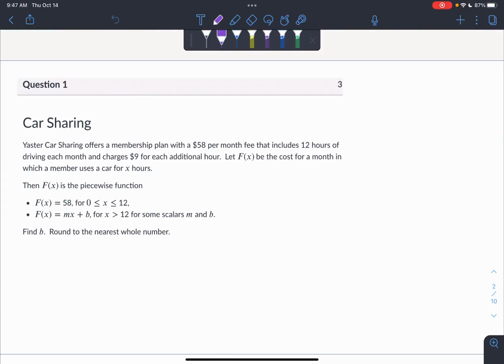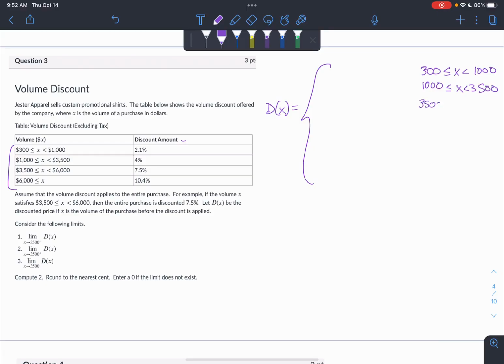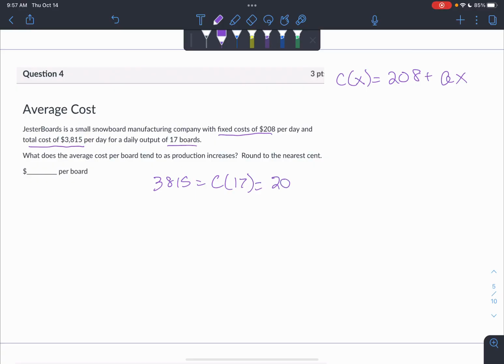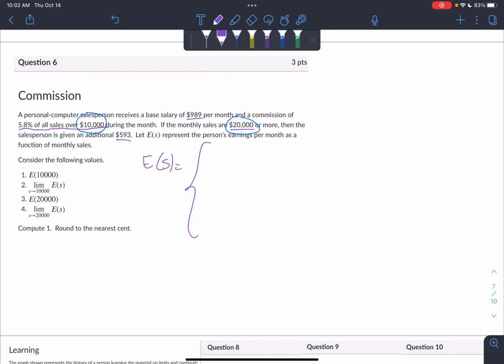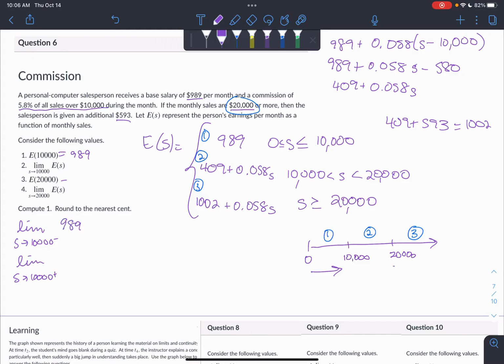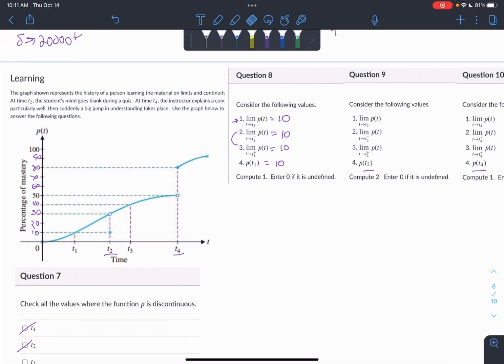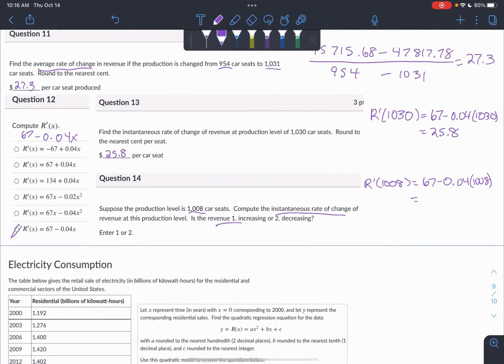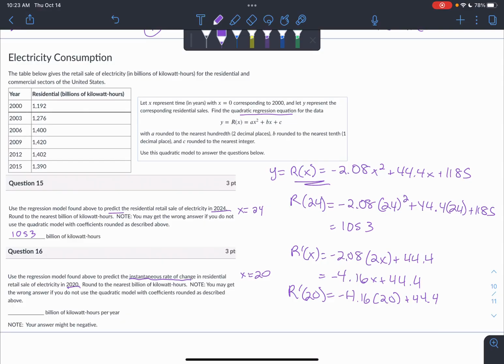120 Chapter 9 Part 1 Sample Project Solutions